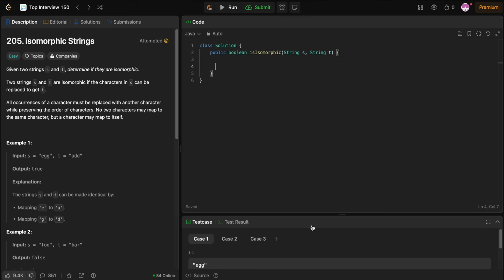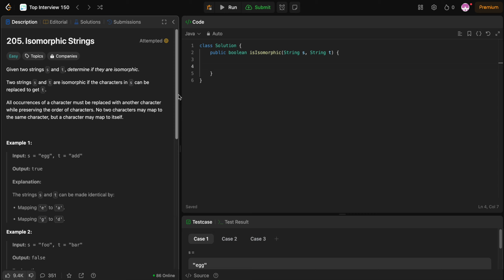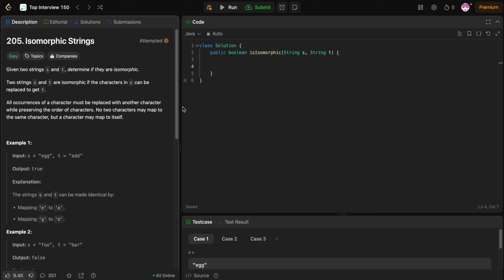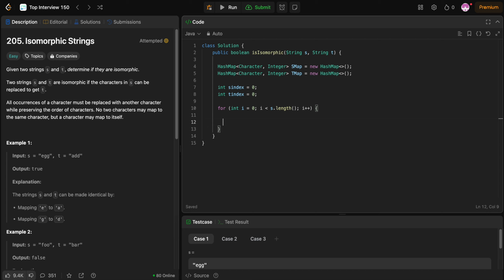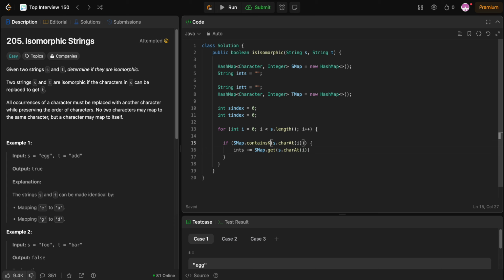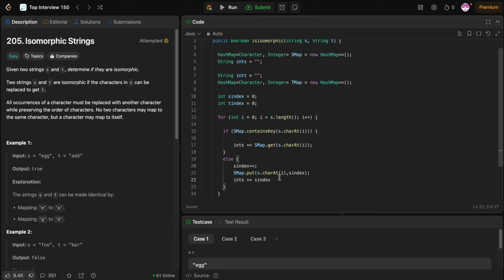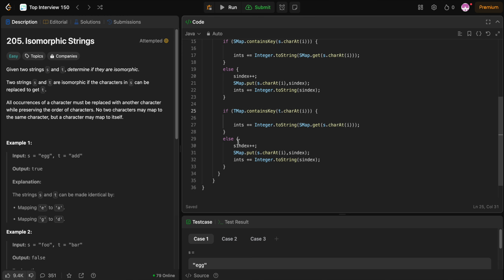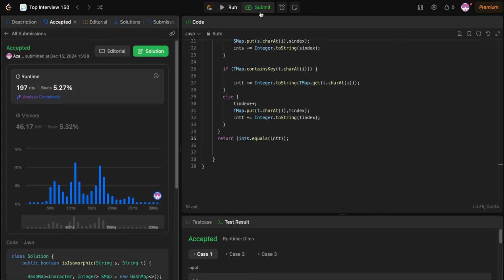Leetcode 205 - Isomorphic Strings